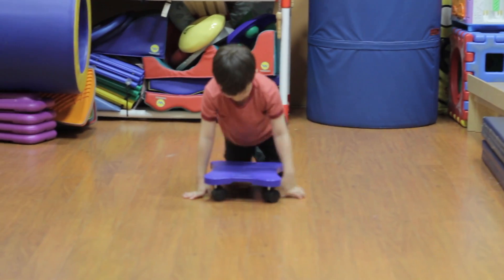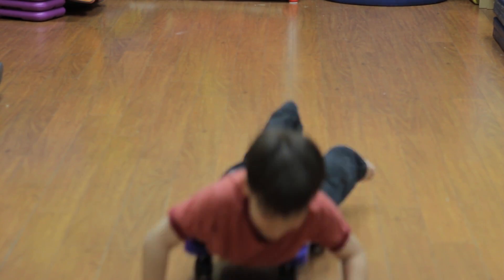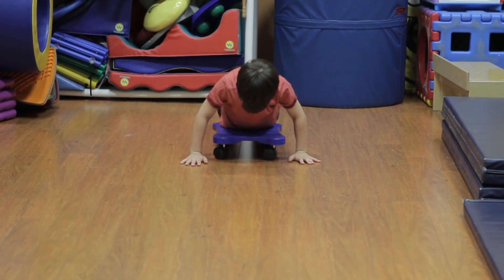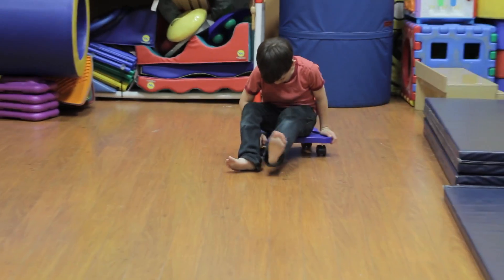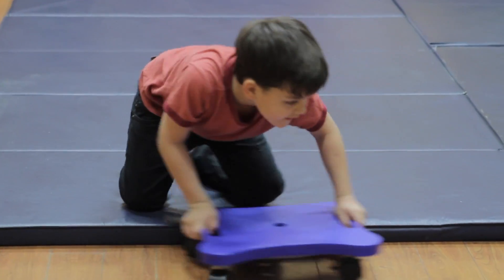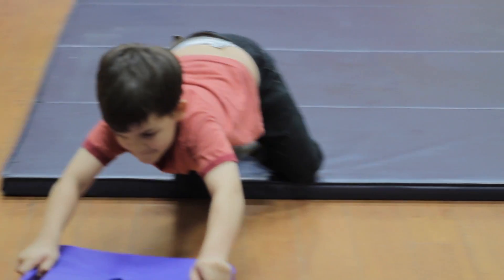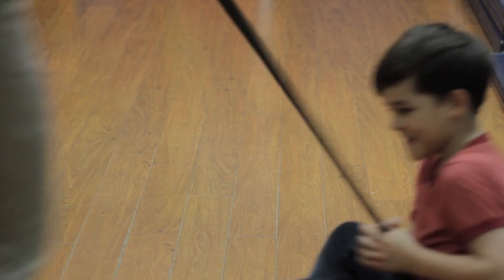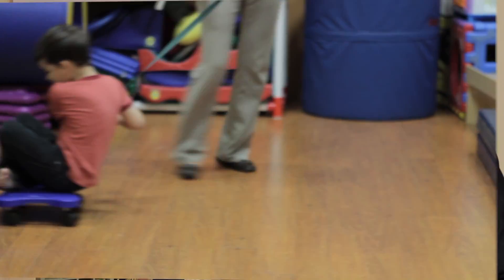5 SCOOTER BOARD EXERCISES TO TEACH KIDS | Fun Sensory Seeking & Motor Play Activities | OT Tips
Pediatric occupational therapy Amy Baez describes five ways to use a scooter board with a child to promote strength, endurance, and coordination. These are great tips for fun sensory and motor play activities.

To purchase a similar scooter board via Playapy.com, go to this